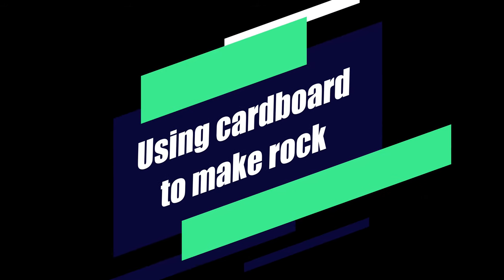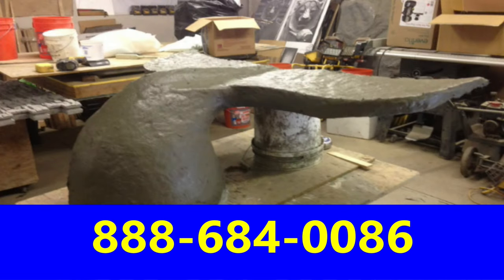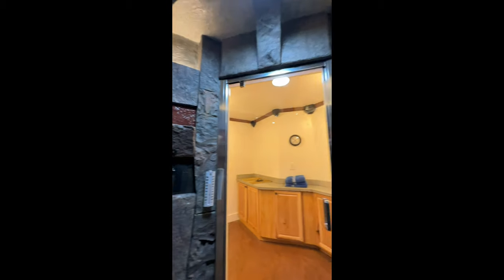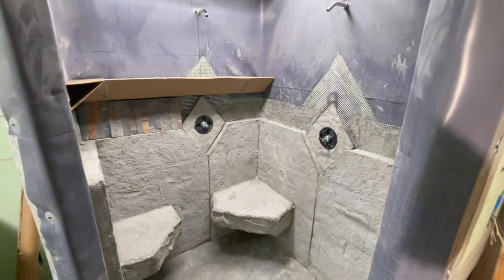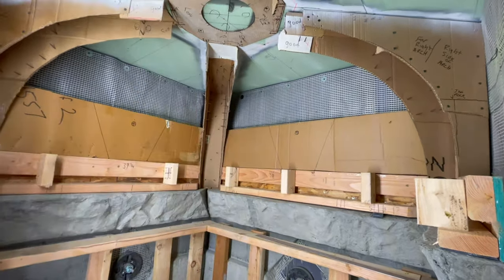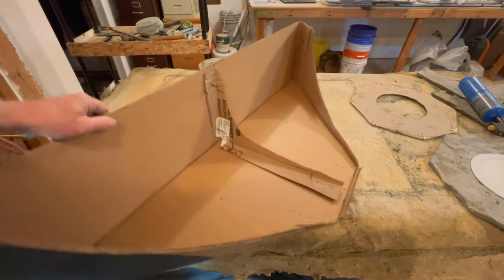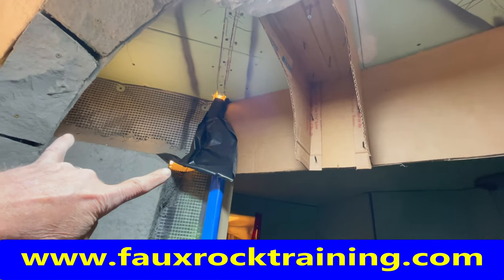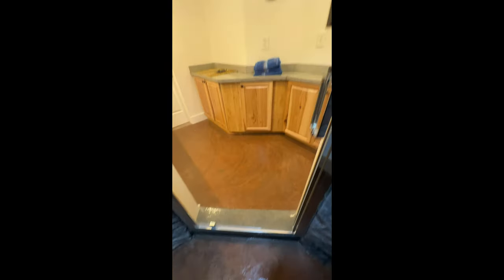How to use cardboard to make fake rock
This is a video on how to make a faux, or fake rock using  cardboard form or templates to cement rock.

What you receive:
Training Includes:
All of the Formulas, Techniques, Procedures, and Trade Secrets for: